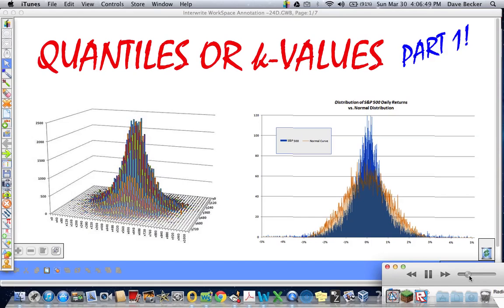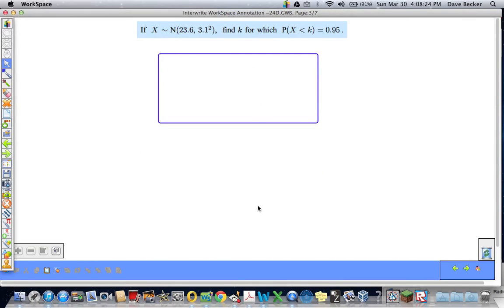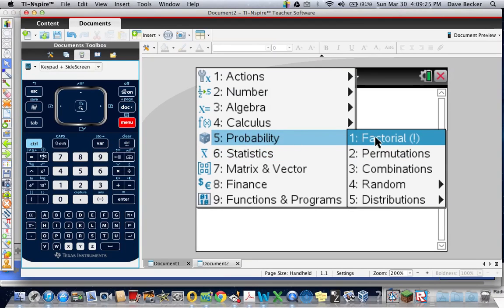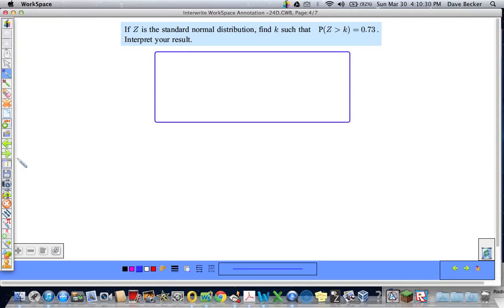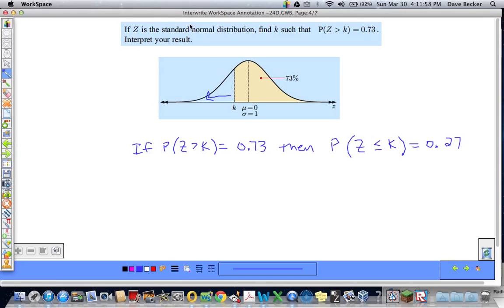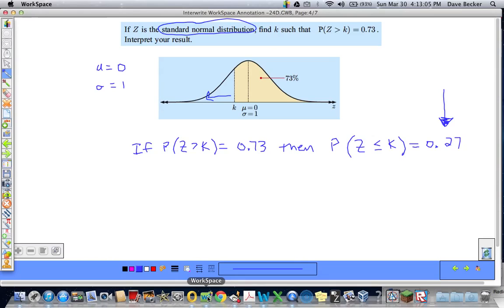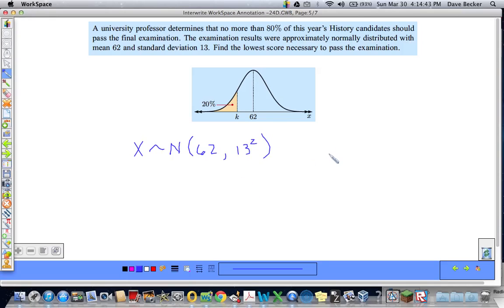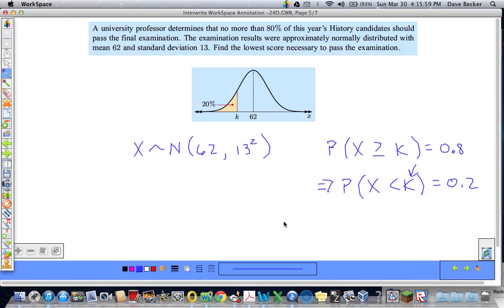Quantiles or k values P1